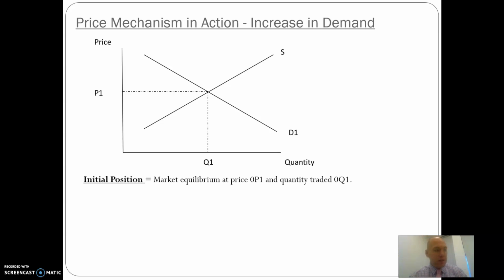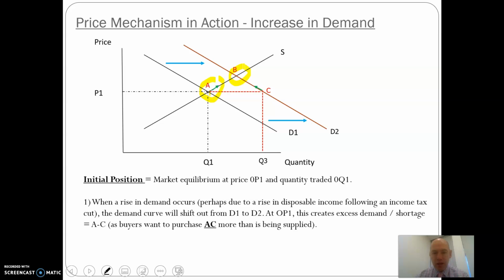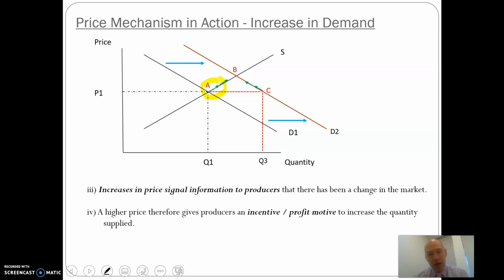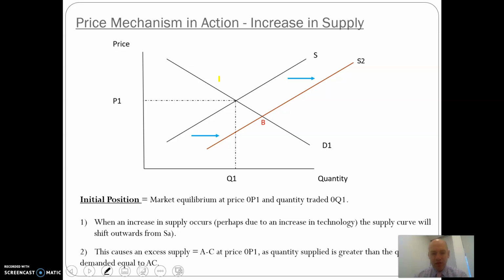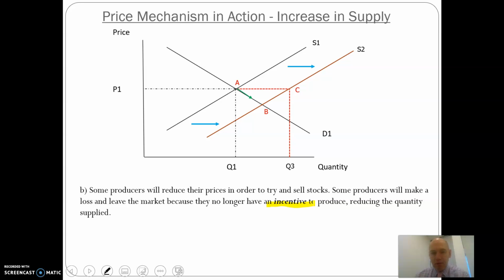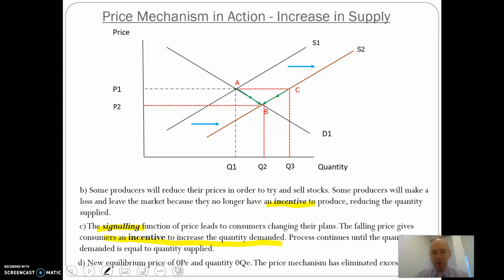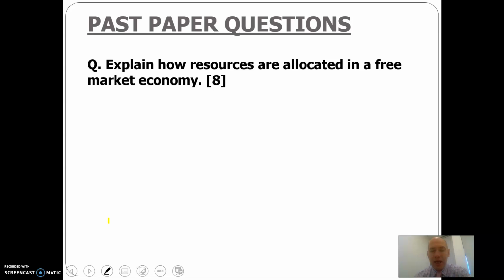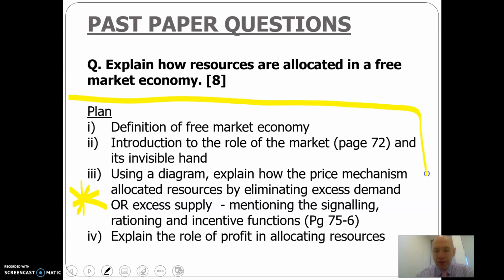AS Econ - Price Mechanism (Part 2)